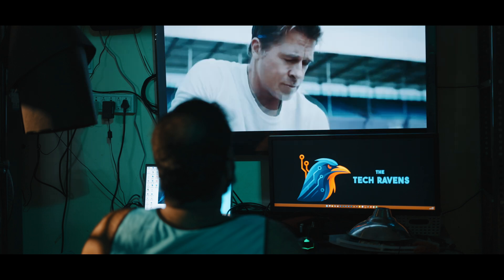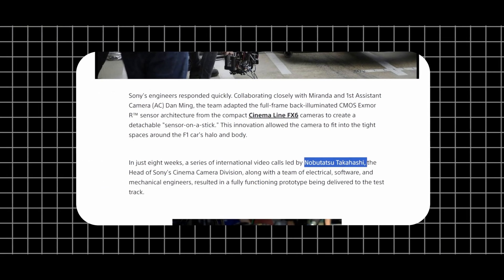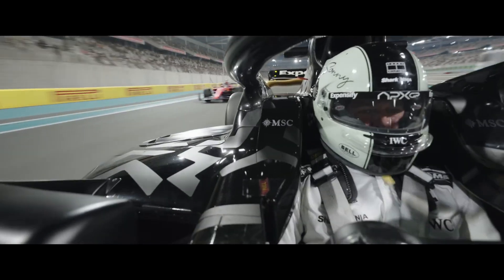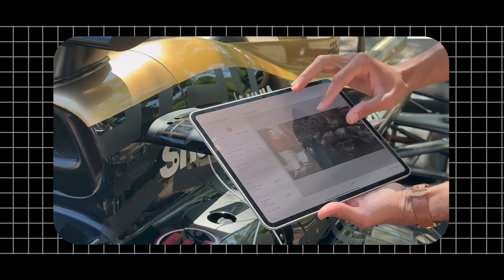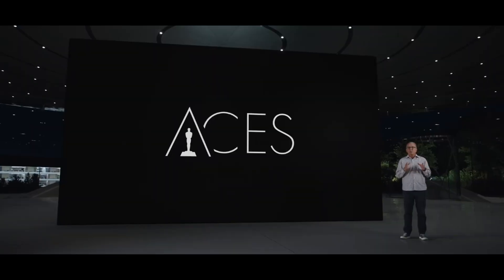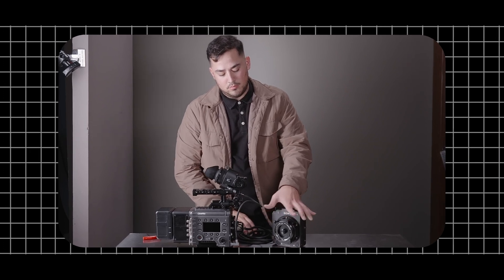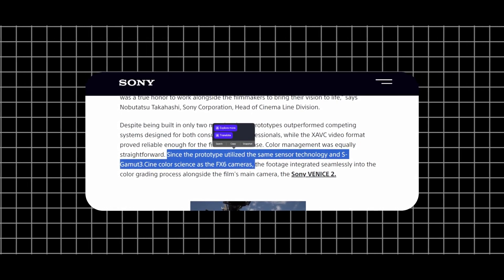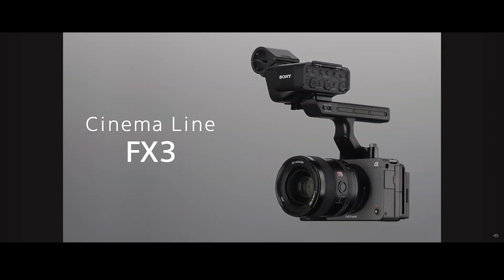Top Cameras Behind F1 Movies: Secrets to Cinematic Speed Revealed!F1 திரைப்பட கேமராக்கள்😱🎥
F1 Movie Camera Secrets Revealed! Sony & Apple Custom Cameras, Iravin Nizhal Setup & LazyTall Traveller Misinformation Corrected | Tamil Tech Review

Dive into the world of cinematic excellence with our latest Tamil tech review! In this video, we explore the groundbreaking Sony custom camera and Apple custom camera used in the high-octane F1 movie, redefining action cinematography at 200 mph. Learn how these cutting-edge cameras captured stunning visuals for the Formula 1 movie and how a similar innovative setup was used in the Tamil film Iravin Nizhal. We also address misinformation spread by the Tamil YouTube channel LazyTall Traveller and set the record straight with accurate details about these advanced camera systems.

Detailed breakdown of the Sony custom camera for F1 movie and its unique features.
Insights into the Apple custom camera used for F1 movie production.
How Iravin Nizhal’s revolutionary camera setup mirrors F1 movie’s technology.
Correcting LazyTall Traveller’s misinformation with facts and evidence.
Tips for aspiring filmmakers and Tamil tech enthusiasts on modern cinematography tools.
Whether you're a movie buff, a tech geek, or a Tamil cinema fan, this video is packed with insights about the latest in film production technology. Don’t miss out on understanding how these custom cameras are changing the game in both Hollywood and Kollywood!

Have you seen F1 or Iravin Nizhal? Let us know your thoughts!